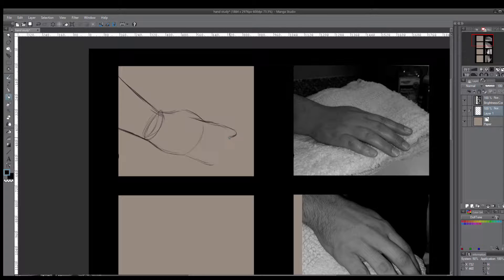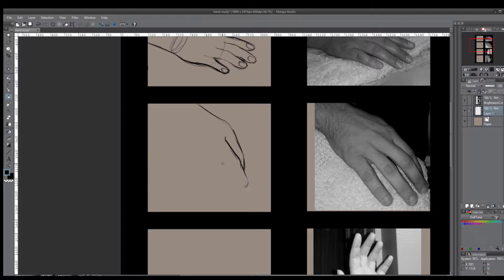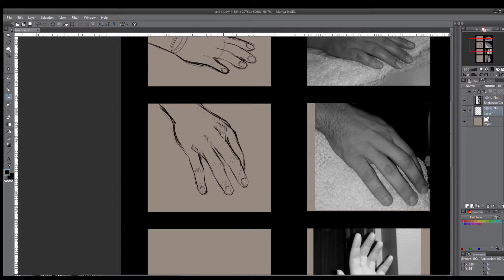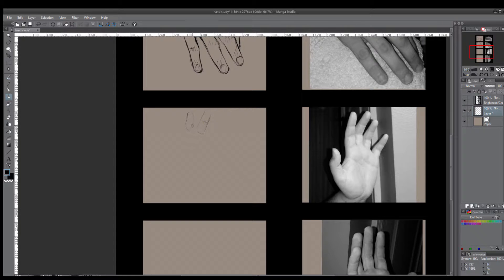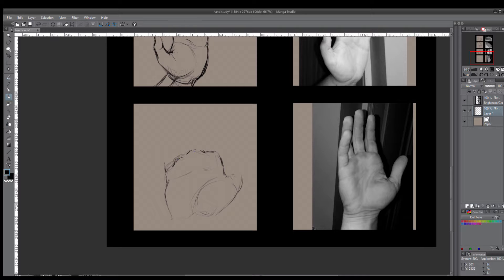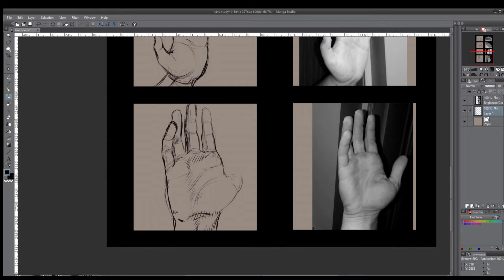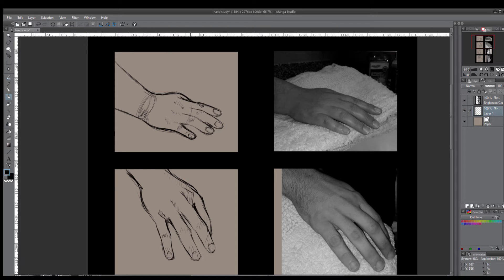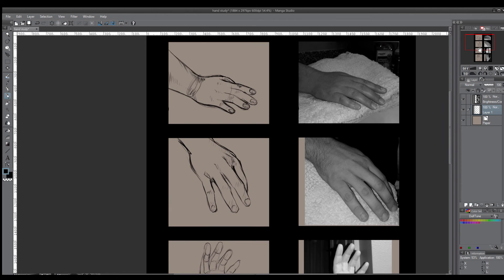Drawing hands with reference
hey everyone  just showing me practicing some hands.